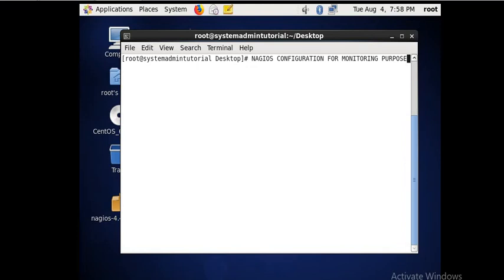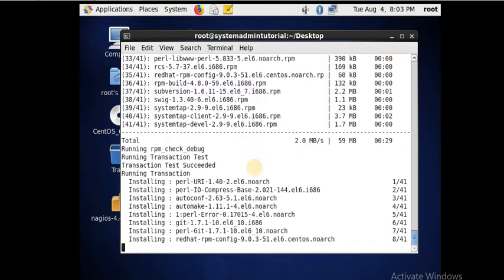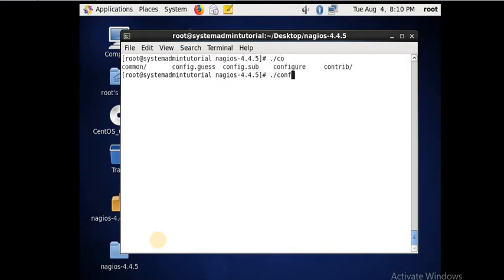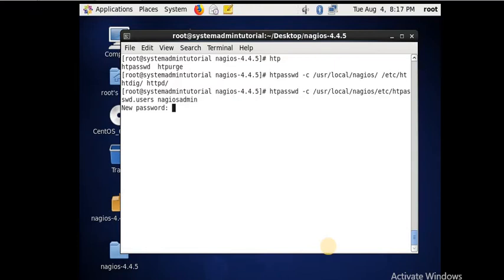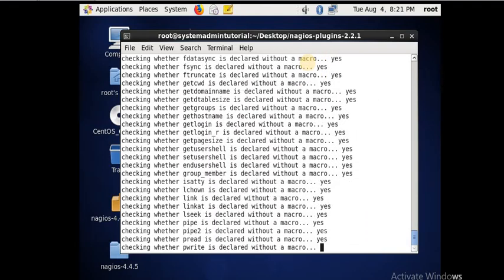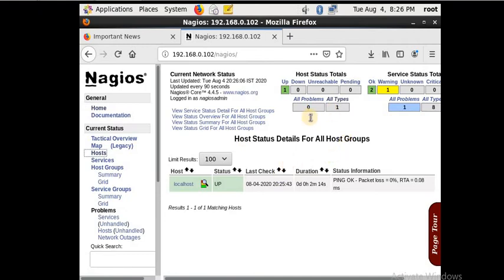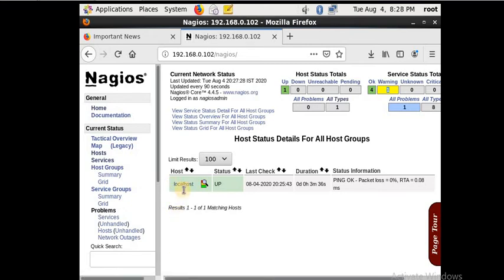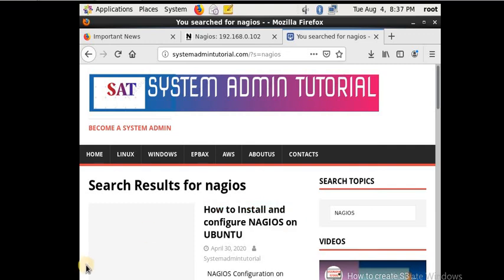NAGIOS Monitoring Tool | Monitor your IT Infrastructure using nagios | systemadmin tutorial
Install this tool and monitor  your infrastructure with exact Uptime.
Install and configure magios in Centos6.